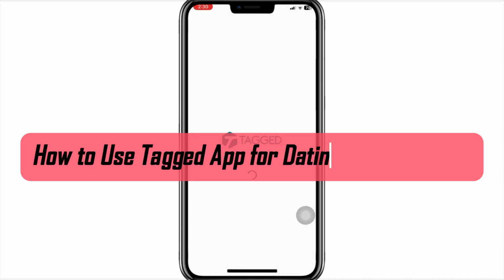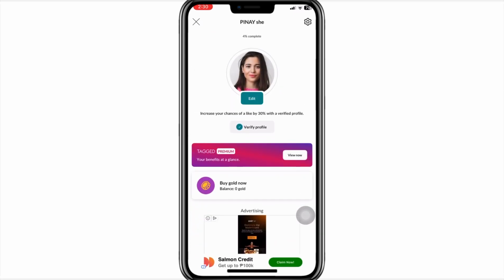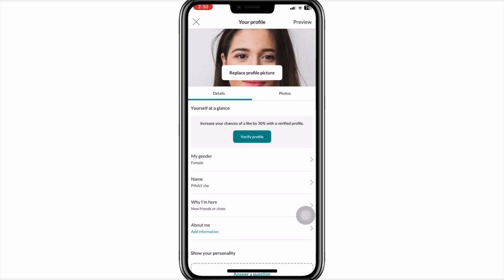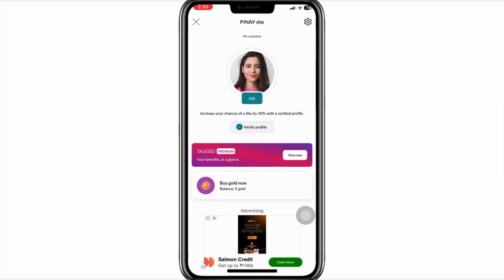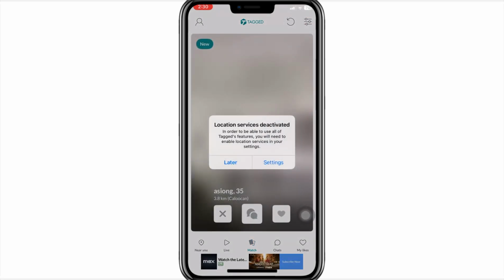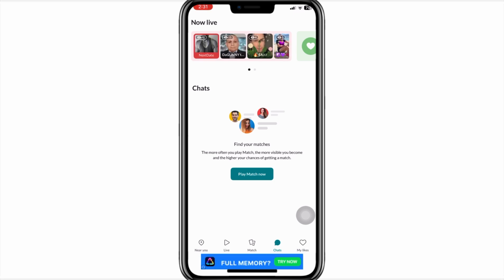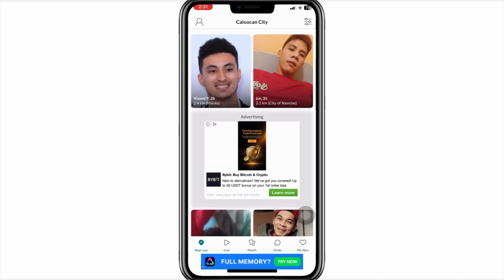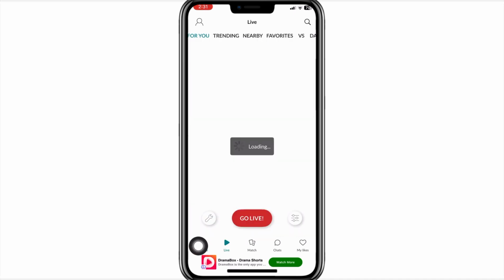How to Use Tagged App for Dating (Quick Guide)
Curious about how the Tagged app works for dating? 💬💘 In this quick and easy guide, I’ll show you how to use the Tagged app for dating, from setting up your profile to matching and chatting. Whether you're new to the app or just want to get better results, this walkthrough will have you swiping smart and connecting fast! ✅📱